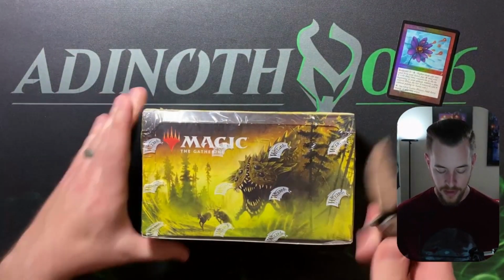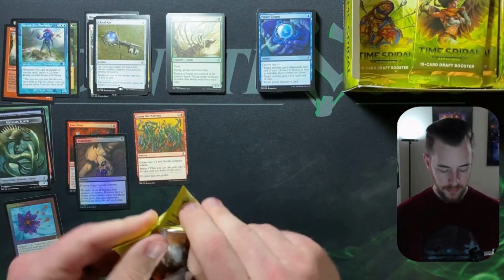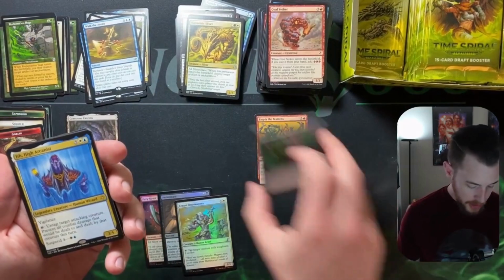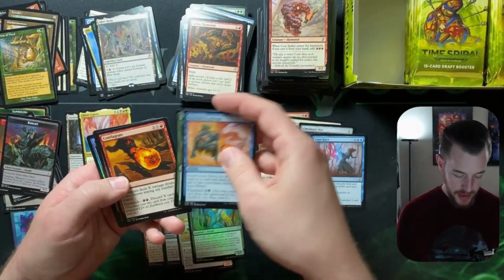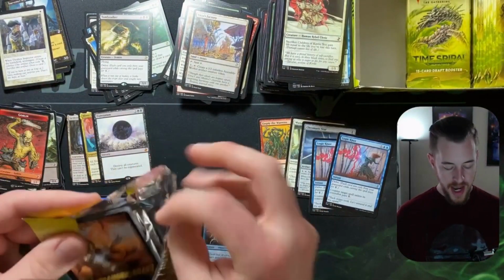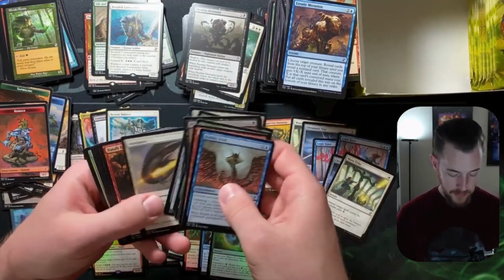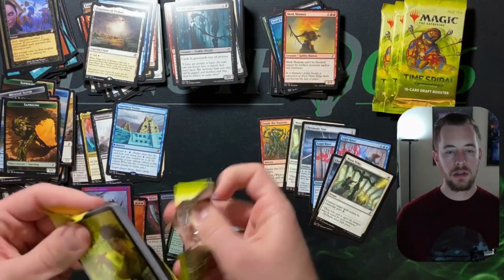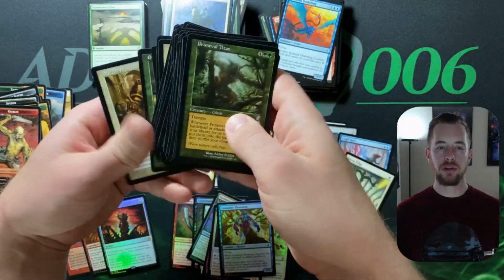MTG Time Spiral! Guest Starring Adinoth006!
This week the channel is being taken over by y good friend Adinoth006! Magic the Gathering is his forte, and he's excited to share with you the newest set: "Time Spiral Remastered".
If you'd like to see more of Adinoth on the channel make sure to show him some love in the comments!